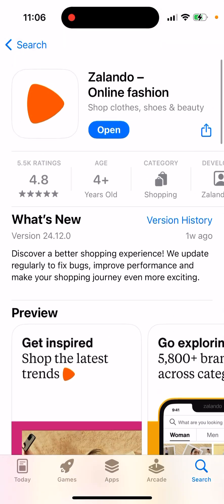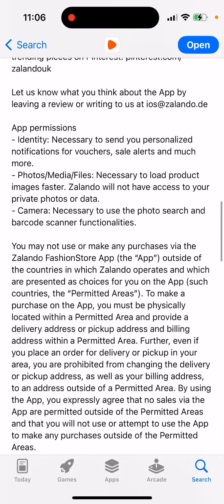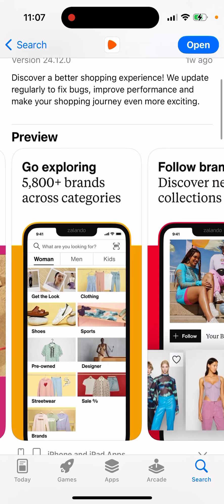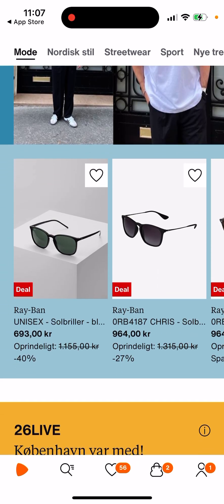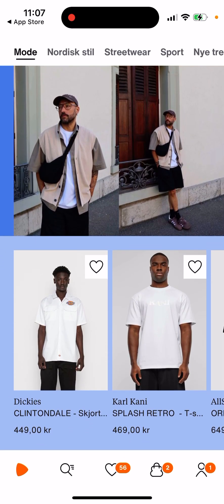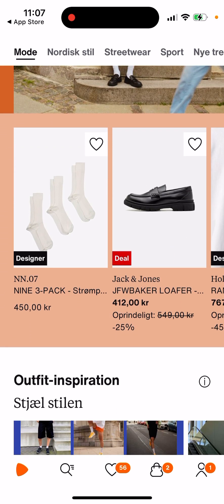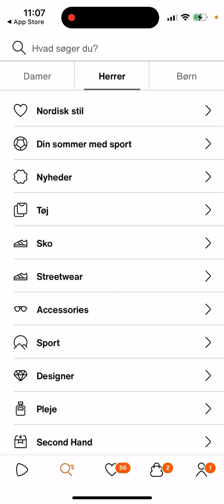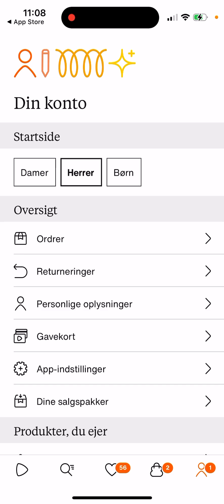Zalando app - online fashion - tutorial